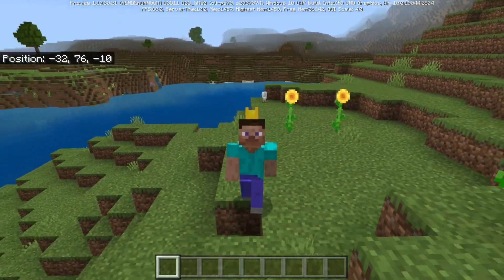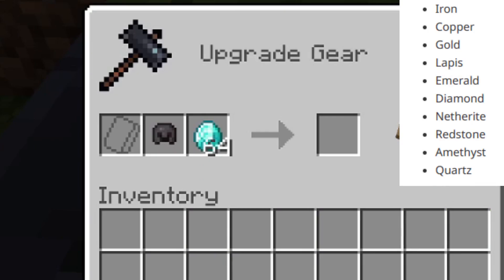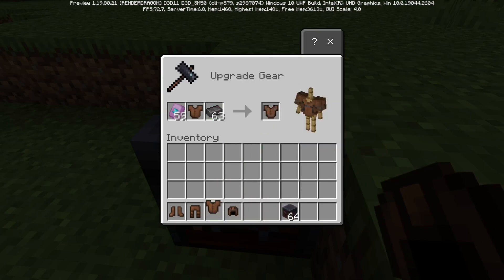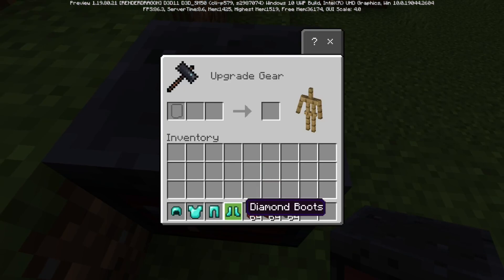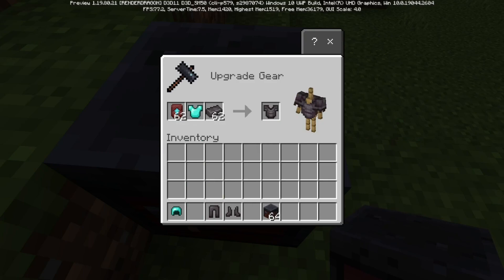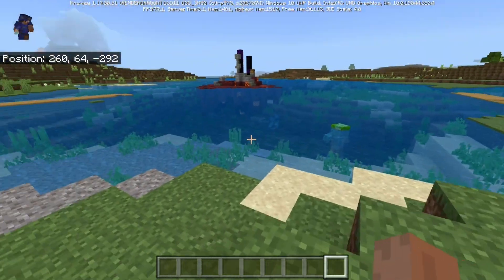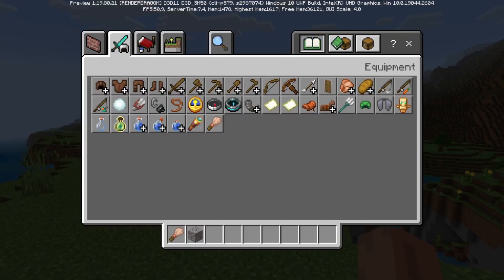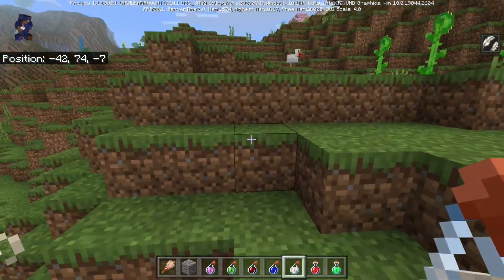Armor Trims And Sus Gravel Have Come To Bedrock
Today, I show a new beta and what's inside.